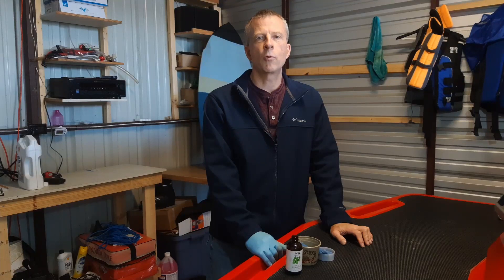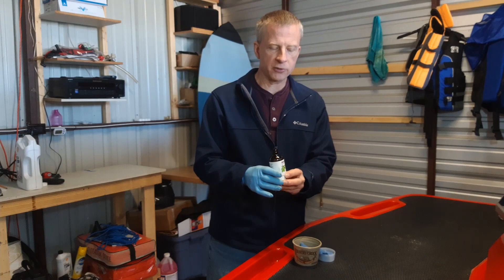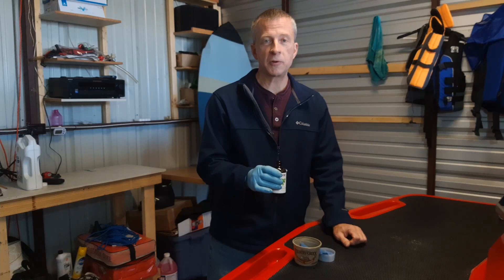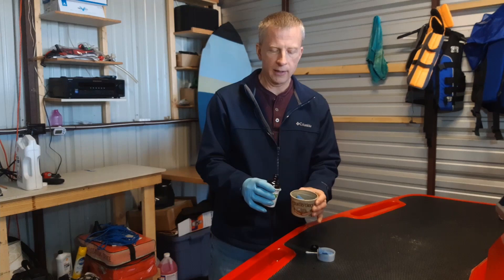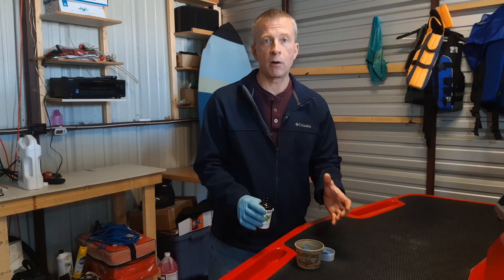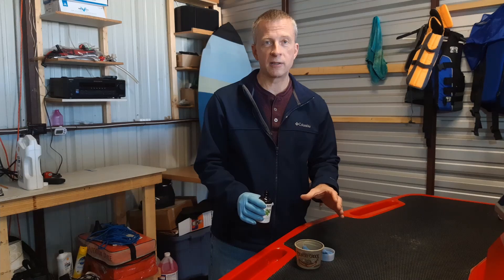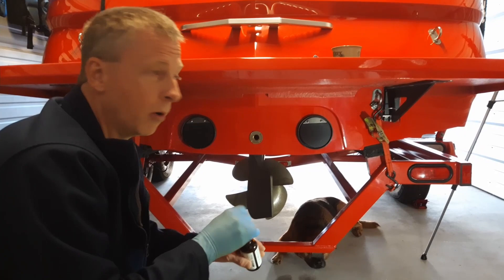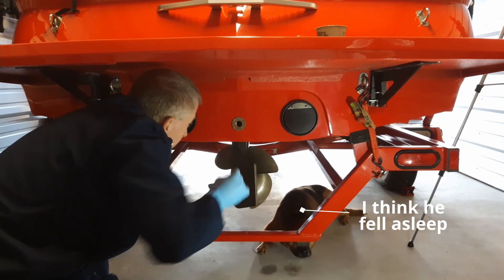How To Keep Mice Out of Your Boat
I'll show you my method to keep mice out of your boat over the winter.

Link to peppermint oil: